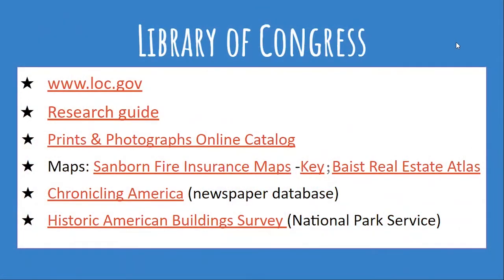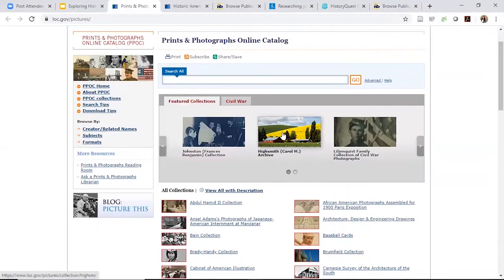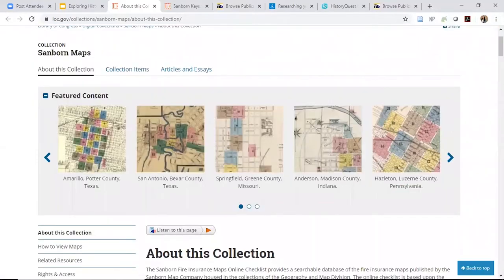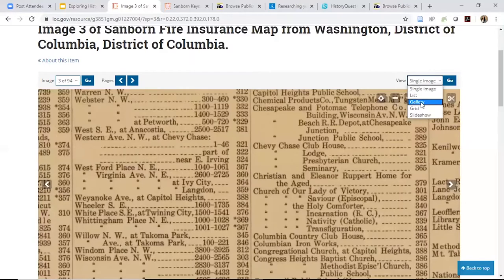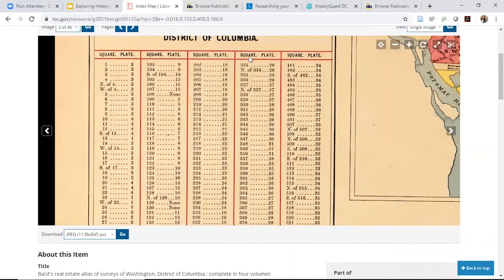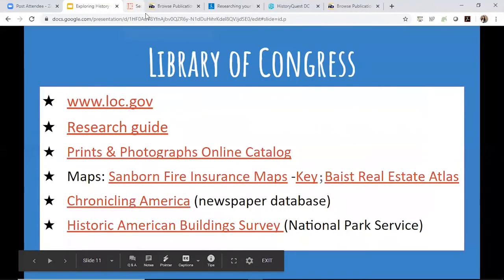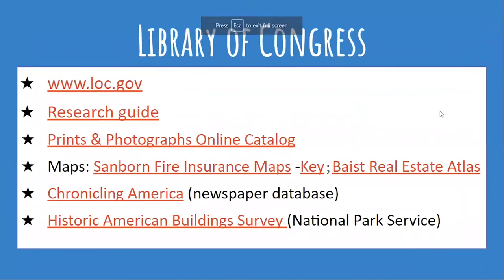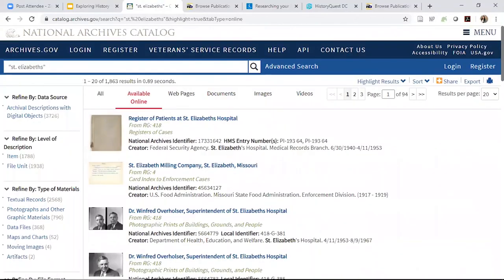Exploring History Online (Part Three): Library of Congress and National Archives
Led by DCPL staff, this virtual workshop teaches viewers how to explore the history of your house, neighborhood, or favorite historic site from home!  It includes more information about helpful online resources such as maps, newspaper databases, repositories for historic photographs, and more.

Part Three explores online resources offered by the Library of Congress and National Archives and Records Administration.

The powerpoint presentation can be found on our website's "Online Programs" page.